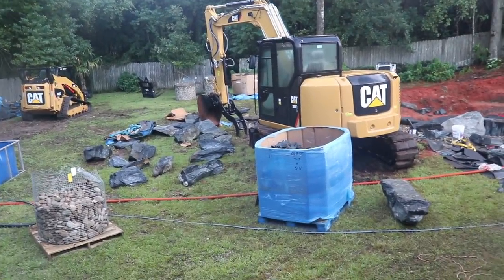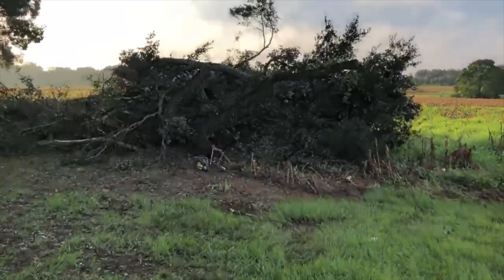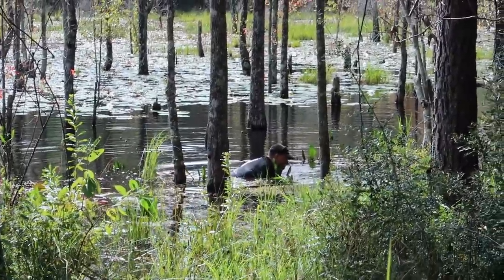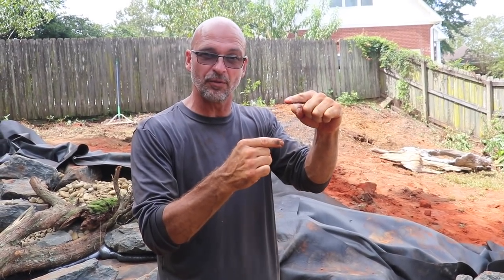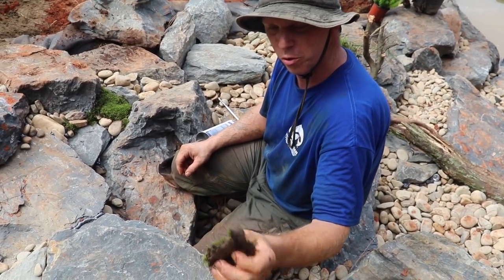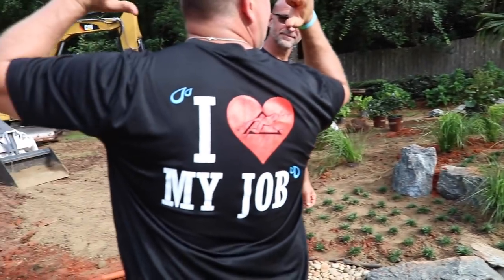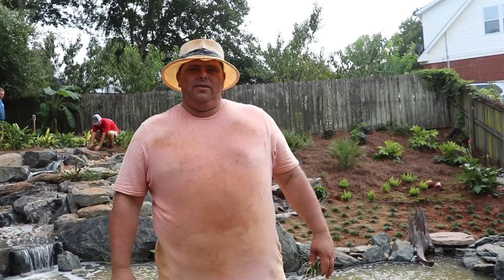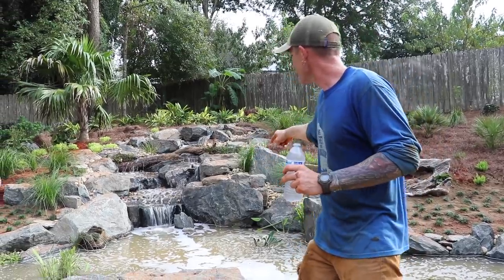Building a Backyard Bass Pond!! (Day 2)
Day 2 of the backyard bass pond is finished and it couldn't have turned out any better. If you are looking for your own water feature check out the Aquascape contractors below, best in the business!

Our Backyard Pond Parts:
Waterfall Pump
Recirculation Pump
Pondless Waterfall
Auto Dosing System
IonGen System
Led Lights
Skimmer Pole
Skimmer Net
Skimmer Filter
Chlorine Remover

Brian Dahle, Birmingham, AL.

John Adams, Knoxville, TN.

Jason Duffney, Jacksonville, FL.

Guy Edwards, Gadsden, AL.

Tanner Flowers, Cleveland, TN.

Bubba Hogan, Memphis, TN.